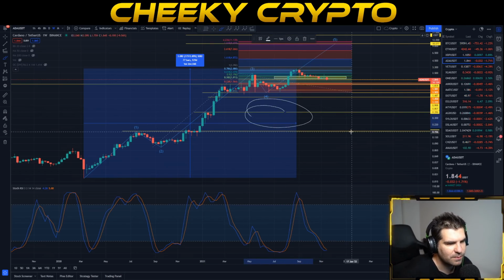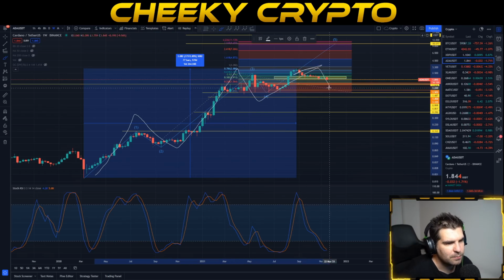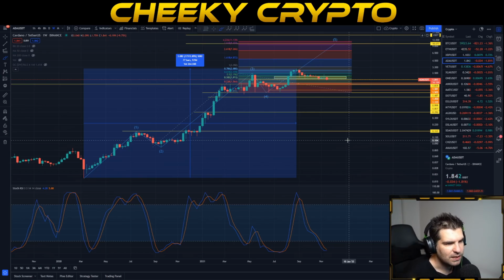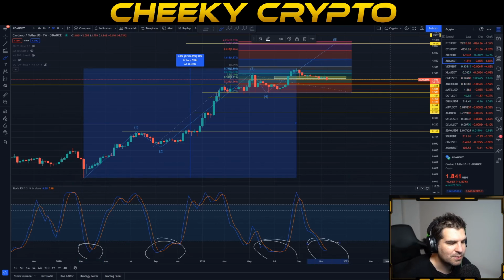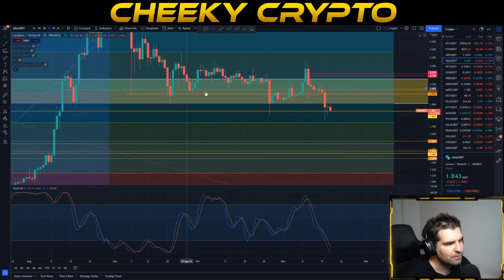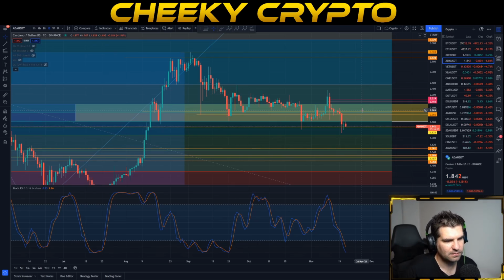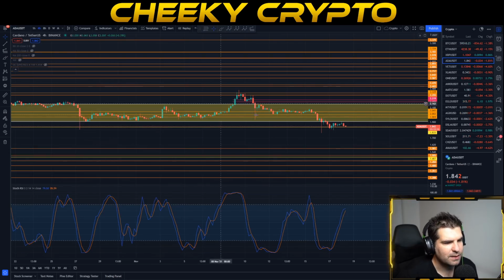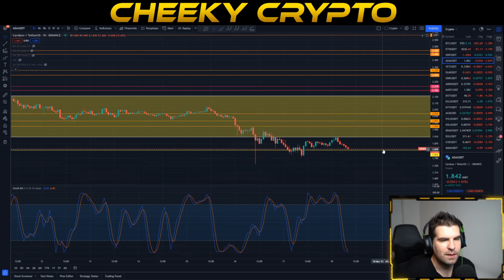Cardano ADA Video